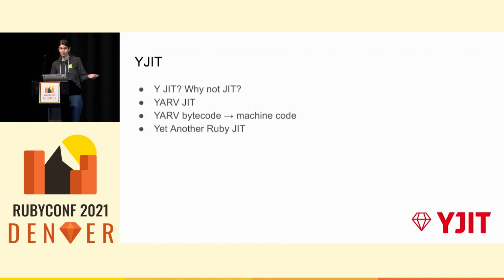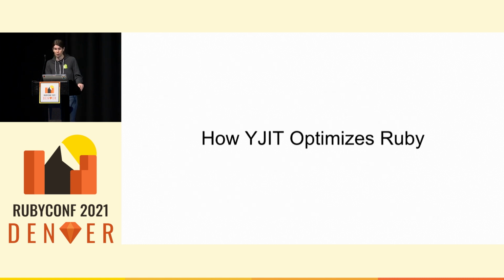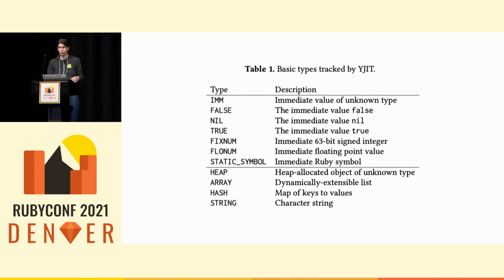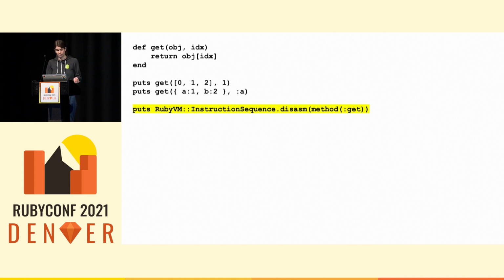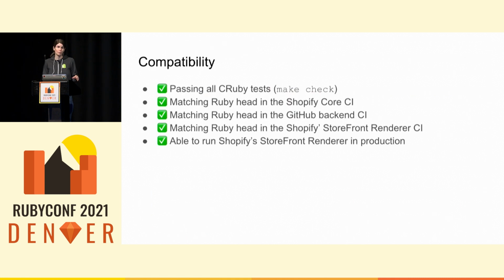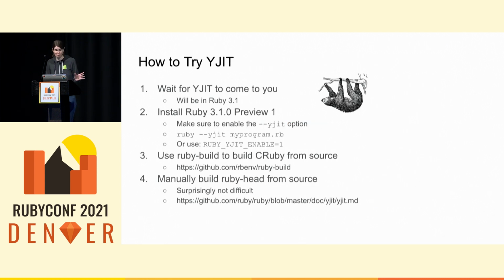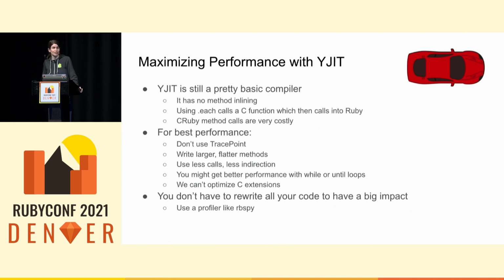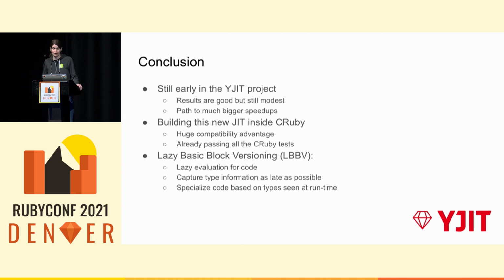RubyConf 2021 - YJIT - Building a new JIT Compiler inside CRuby by Maxime Chevalier Boisvert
YJIT - Building a new JIT Compiler inside CRuby by Maxime Chevalier Boisvert

TruffleRuby together with Truffle Regex can now execute Ruby Regexps up to 40 times faster than CRuby! This is possible by just-in-time compiling Ruby Regexps to machine code by using Truffle Regex, a Truffle language for regular expressions. Truffle Regex uses finite-state machines, a much faster alternative to backtracking regexp engines. Because of the unique capability of GraalVM to inline across languages, the Ruby code and the Regexp are optimized and compiled together for ultimate performance.